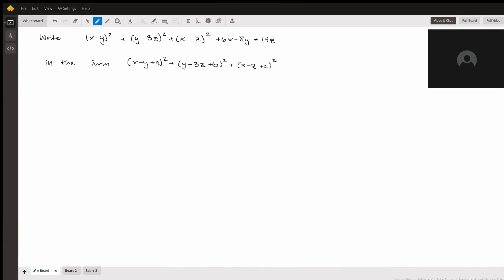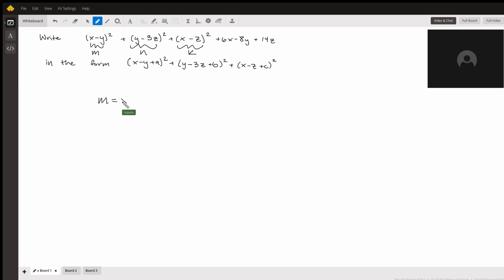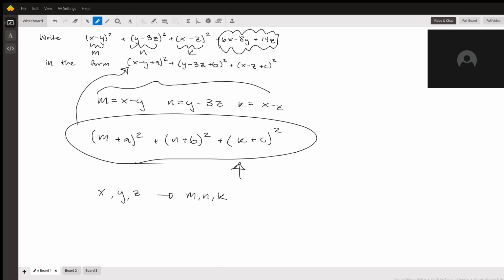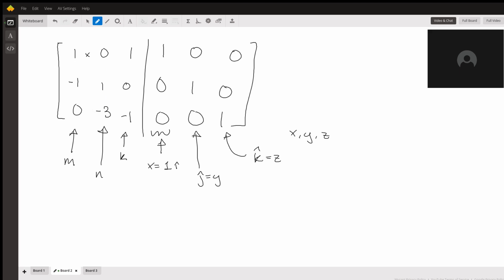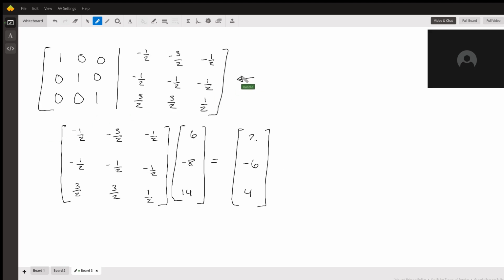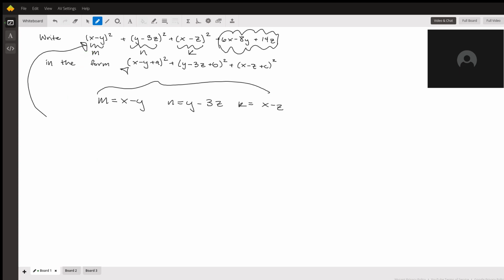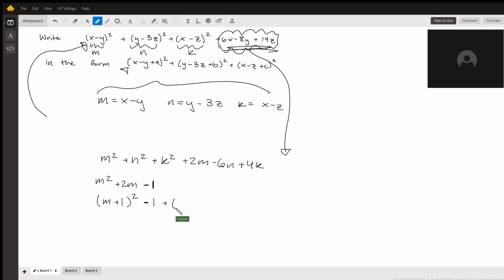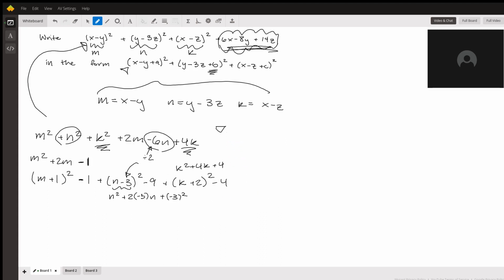In this video I used a change of basis and completing the square to rewrite the expression.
Question: Consider the expression
How can I consider this expression:  (x - y)^2 + (y - 3z)^2 + (x - z)^2 + 6x - 8y + 14z , to get this: (x - y + a)^2 + (y - 3z + b)^2 + (x - z + c)^2Thanks in advance for any help!

Answered By:

Isabelle H.
Licensed Teacher and Experienced Math Tutor